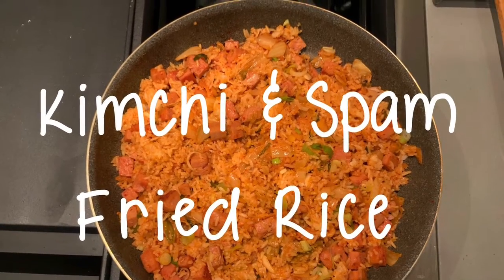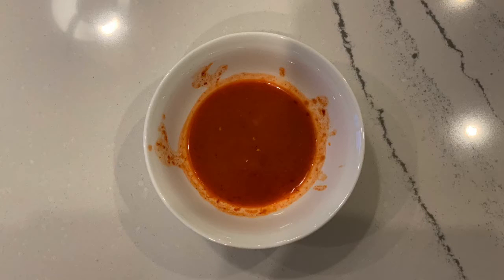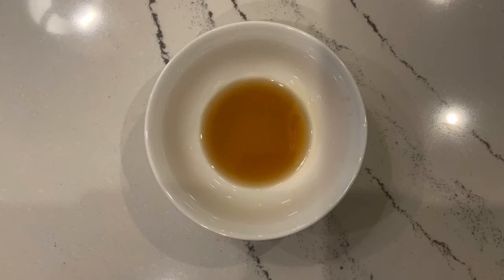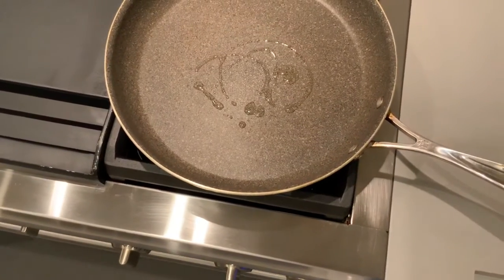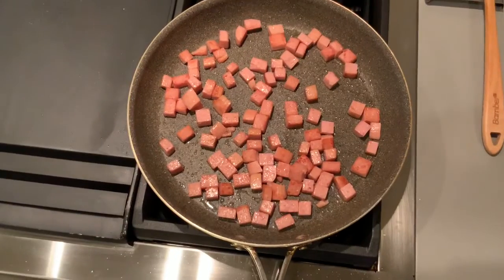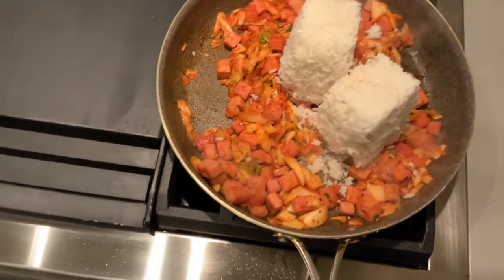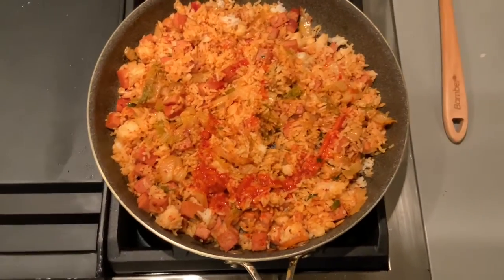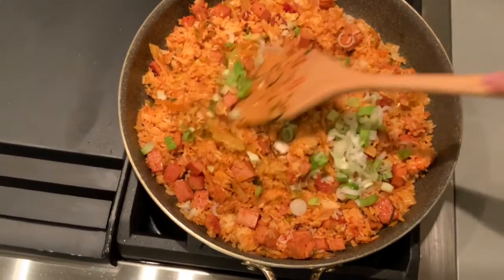How to make Kimchi & Spam Fried Rice!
My name is Ashley and in this video, I will teach you how to make a simple Kimchi & Spam Fried Rice recipe
Ingredients:
1 ½ cup kimchi (roughly chopped)
1 ½ cup spam (diced)
¼ cup kimchi juice
2 ½ cups leftover rice
¼ cup spring onion (chopped)
1 tbsp sesame oil

Directions:
Grab and large pan and turn on stove to medium high heat
Drizzle some olive oil when pan is hot
Fry spam
When spam is lightly browned, add kimchi to pan and cook for 1 minute
Add the rice, break it up, and mix well
Add kimchi juice and sesame oil and mix
Add spring onion